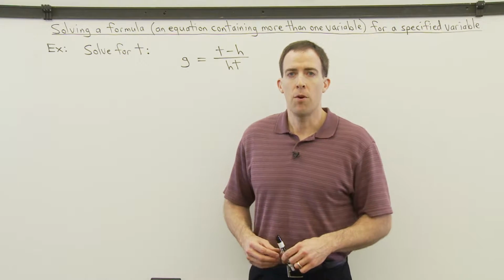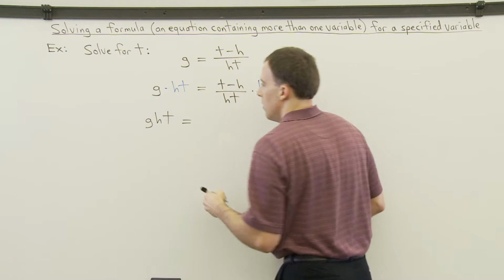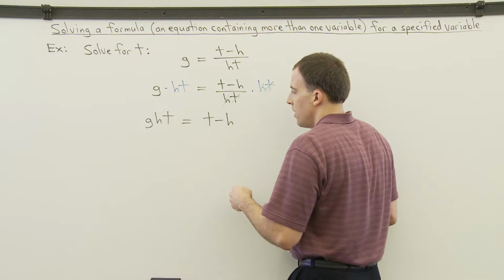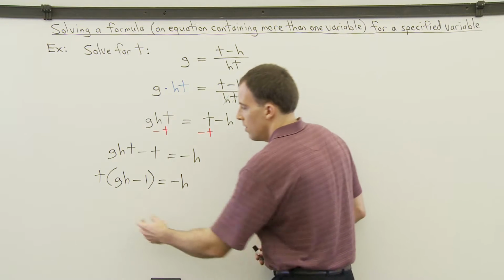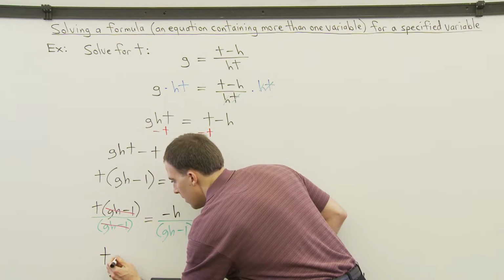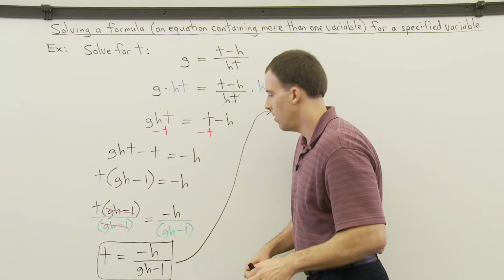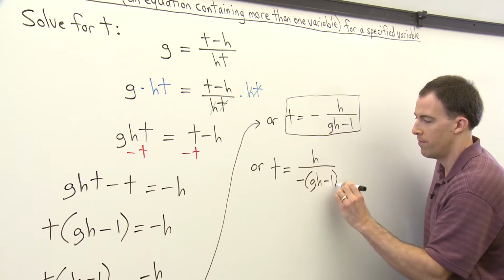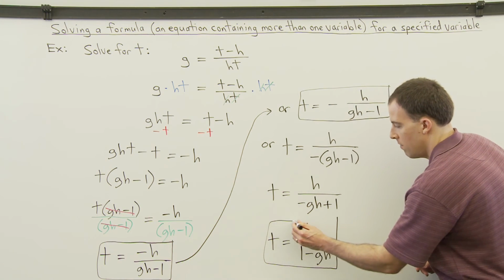Solving Formulas for a Specified Variable (Part 2)